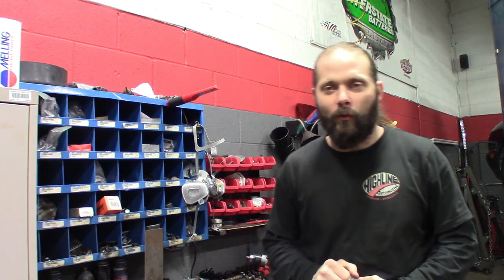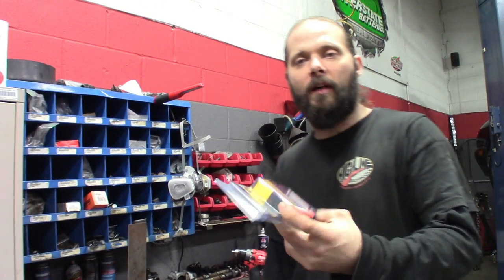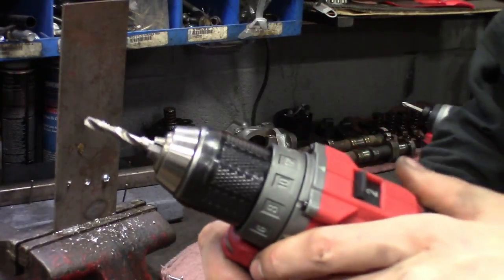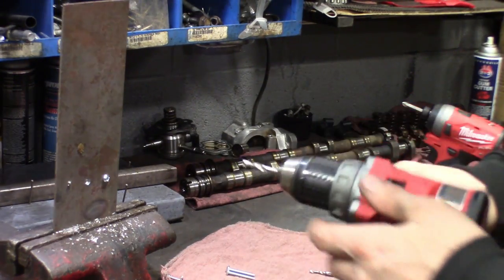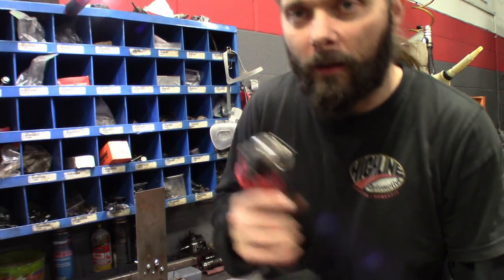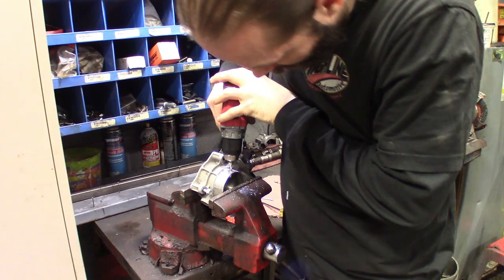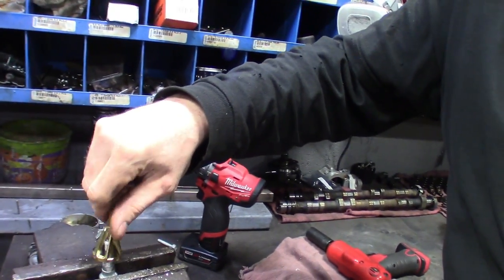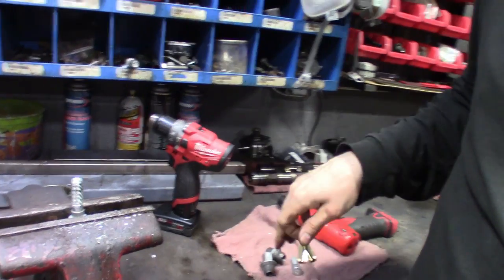Testing TV Tools (T.T.T.)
Testing out As seen on TV Tools again.
This time two Drill type tools.

Answering the questions do these tools do what they say? or as advertised.

1.)Klein Tool Drill/Tap (Must Have)

2.)Deburring/Chamfer tool "unbranded" (Bust)

Link above is other one we will be testing.
Got the one in video from eBay listing.
Do your research if looking into Chamfer tool, there are good ones that work out there!

Leave a comment for direct links to these tools.

That's why we test these tools guys.

Be sure to sign up for your ToolHeadz Crate Service boxes @
get notified when we go live Friday February First 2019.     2/1/19

Also make sure to get in the # helpingtechs tool give away for February JRC54 has the

 Snap on 3/8 air tool
or
 Milwaukee Fuel 3/8 battery tool

Head over and watch my "Subs asked we Delivered" video follow all rules to get entry.

Winner$ Choice...